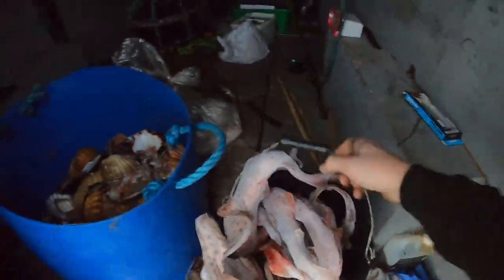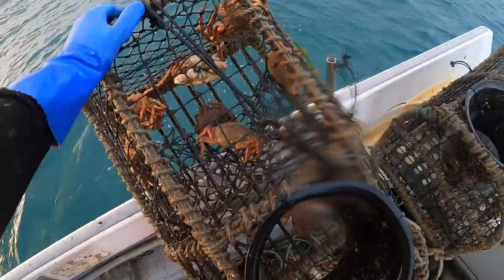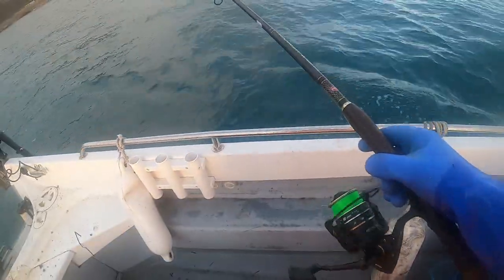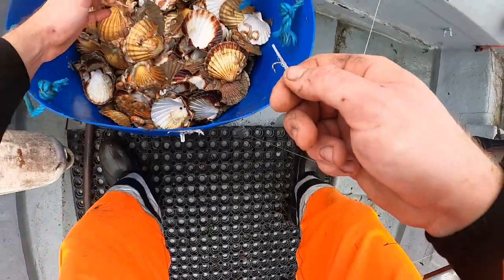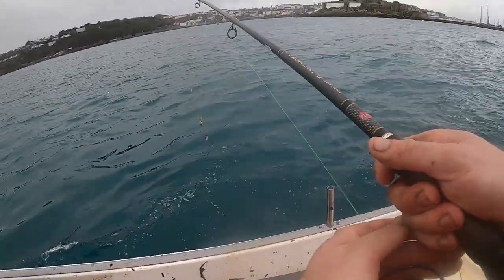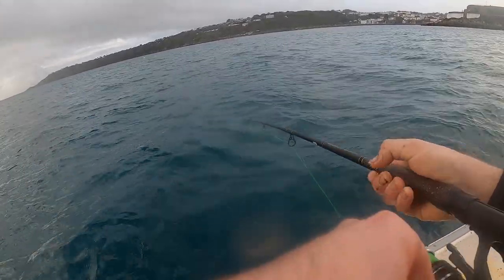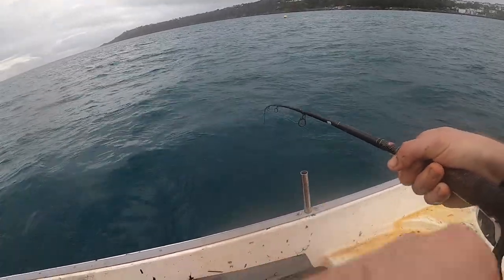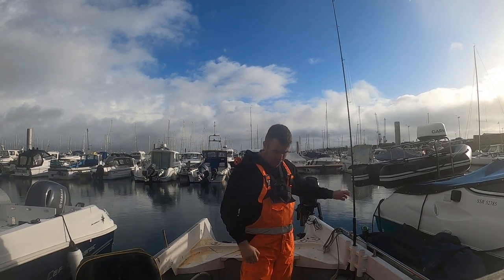INSANE! POV Boat fishing , bream on light gear 3 MASSIVE surprises😮 & more!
welcome to another episode, in this one  I'm back out on the high seas , Rod fishing for bream with mackeral feathers with some surprise species 😀 😉 also checking some crab pots

Bailiwick Fishing 🎣 😎 🔥